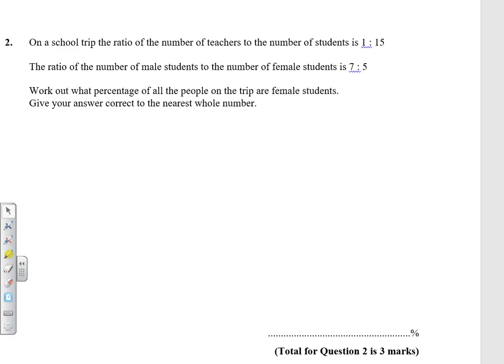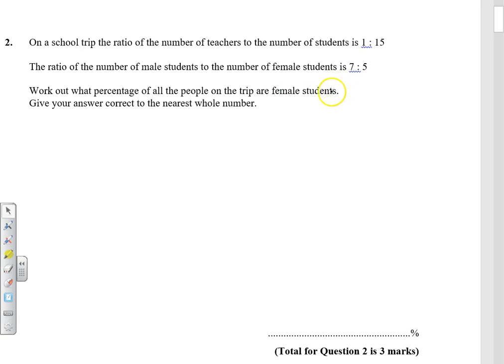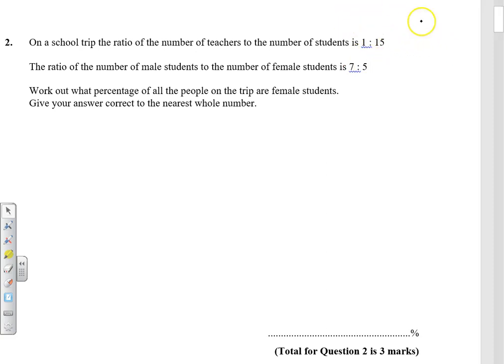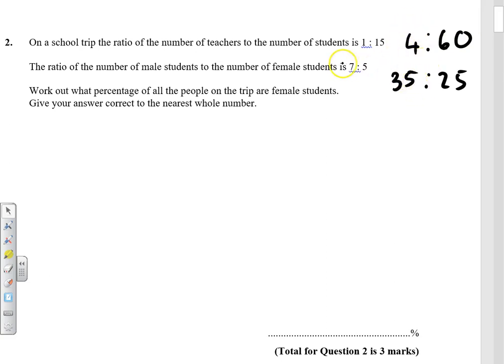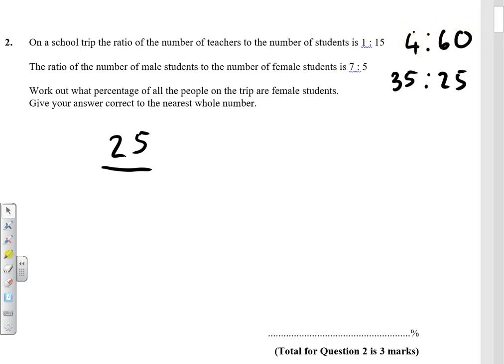Mock Set2 H P2 qu02